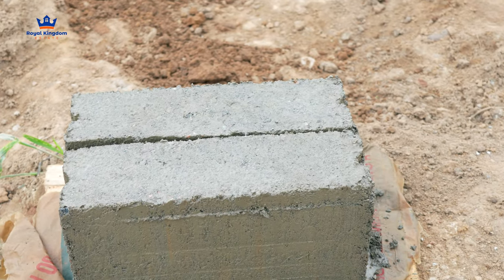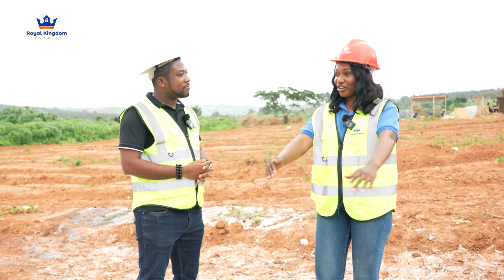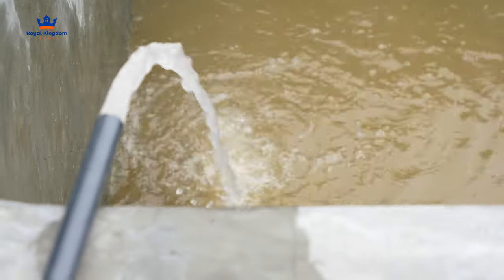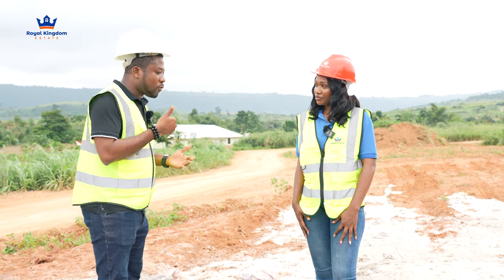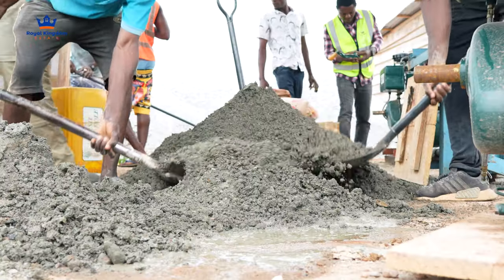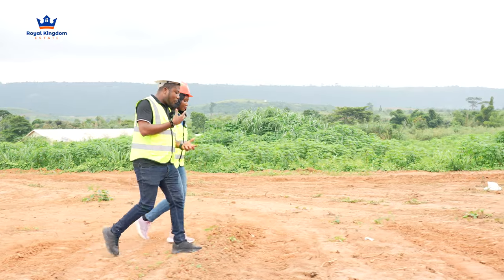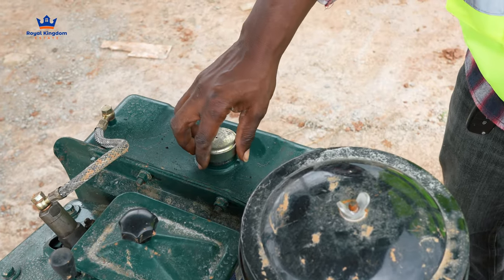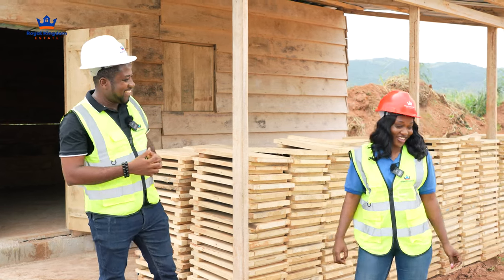THIS BLOCK FACTORY WILL PRODUCE THE BEST MATERIALS IN GHANA! |ROYAL KINGDOM ESTATE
We have a great announcement! The perimeter fence wall we have been speaking of is finally about to begin. And thus, we have started producing materials at the block factory. This video details the importance of this block factory, how it will be beneficial to our clients during their building process and how Royal Kingdom Estate will soon expand to producing others building materials.